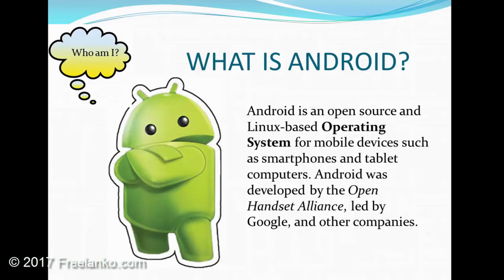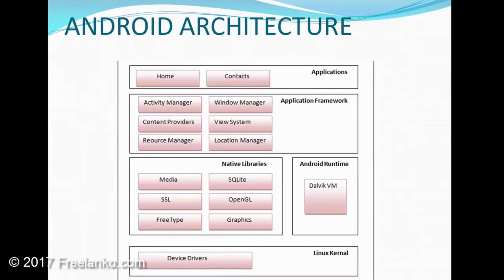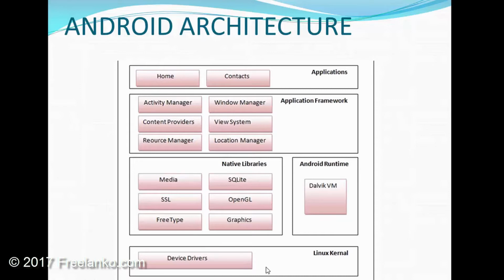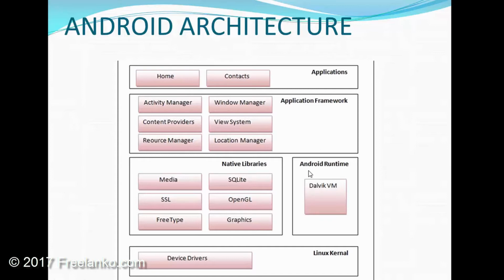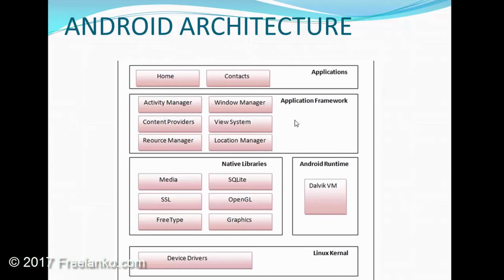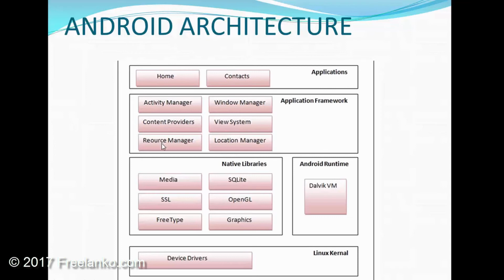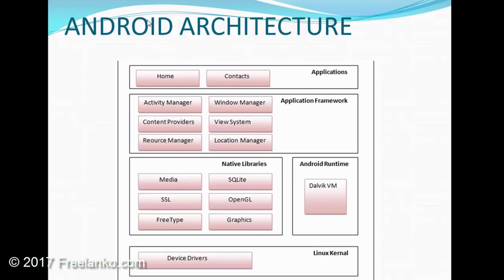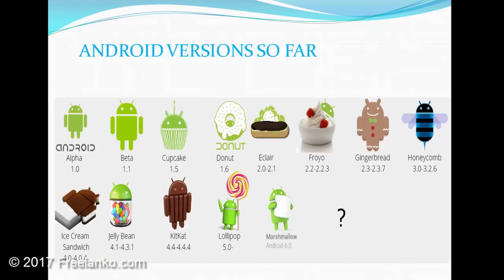Android Tutorial 2017 - 2 - What is Android? - Freelanko.com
This is the second video of our Android 2017 Tutorial Series. This video gives you the basic understanding of Android Operating System and how it all comes together to make a phone a smartphone.